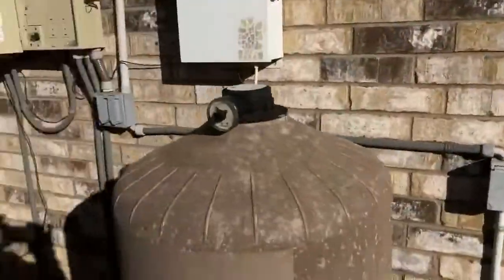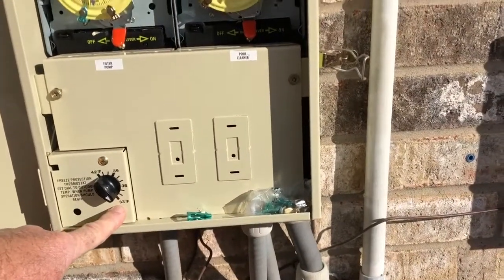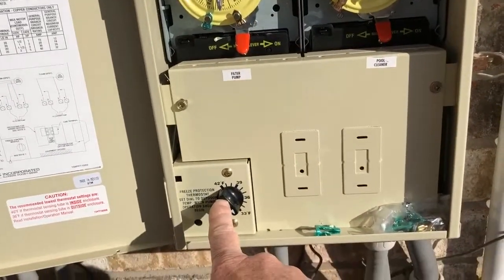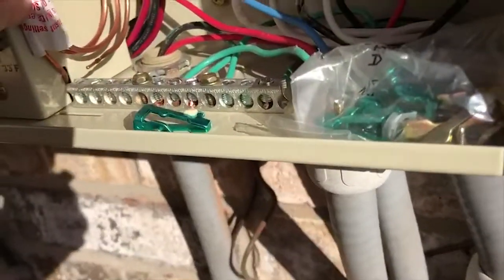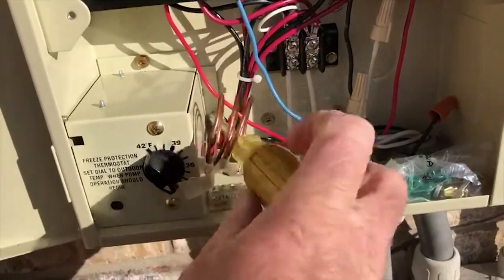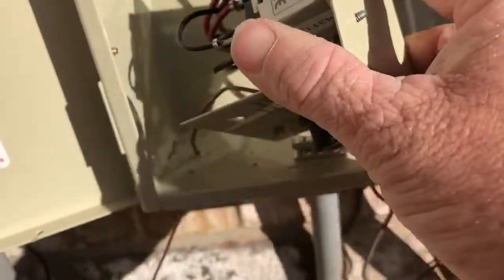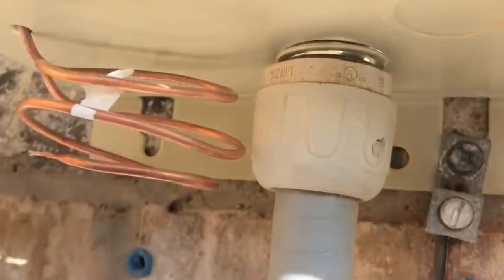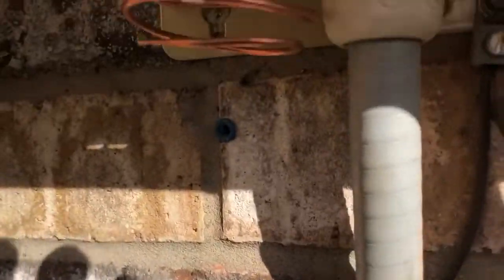Pool Freeze Sensor Not Reading Accurate Temperature (Tutorial)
Tutorial video on how to adjust your Intermatic freeze sensor to read temperature more accurately for freeze protection